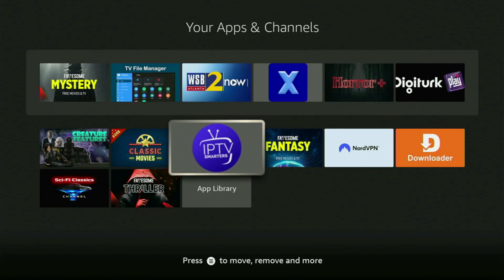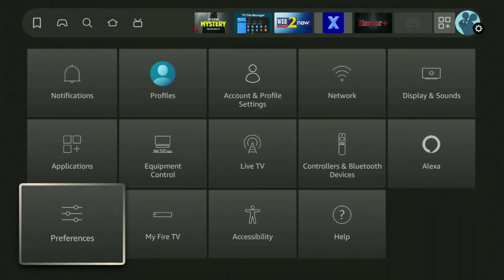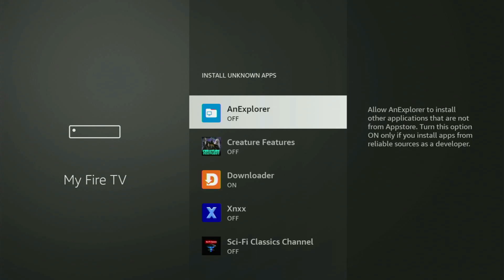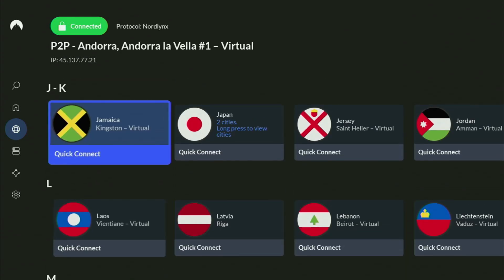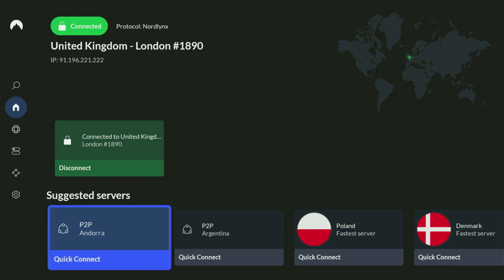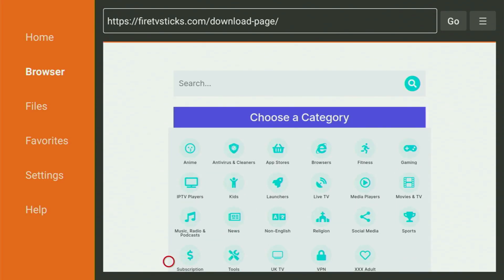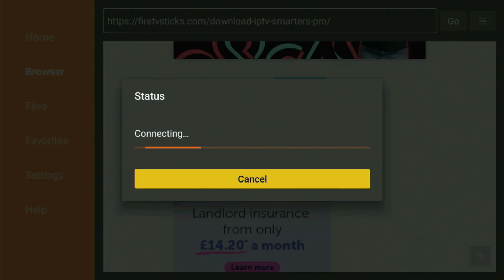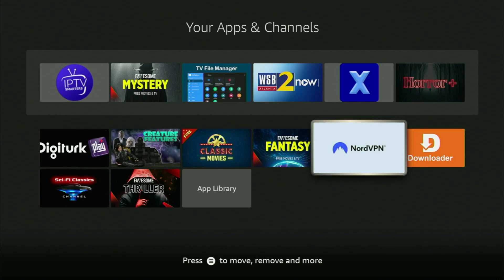How to Install Smarters Pro on Firestick (full guide 2025)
Full tutorial on how to download and install Smarters Pro. Follow the guide to get and set up Smarters Pro in 2025. That's the easy way to install Smarters Pro on FireTV.